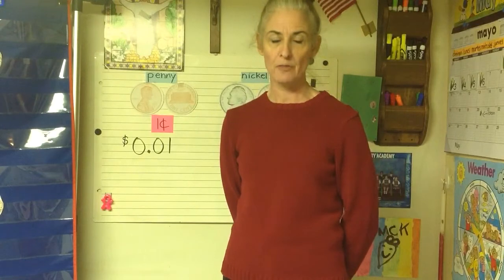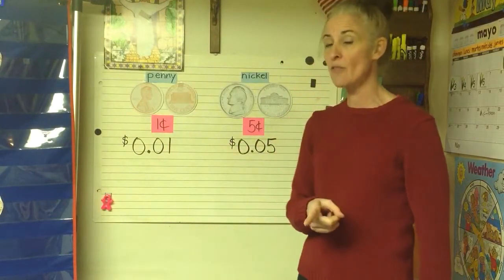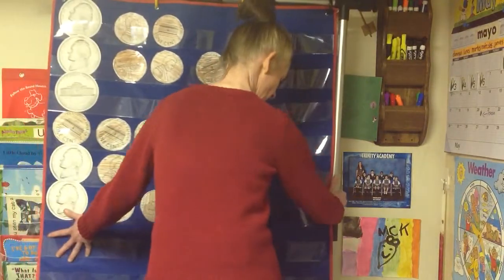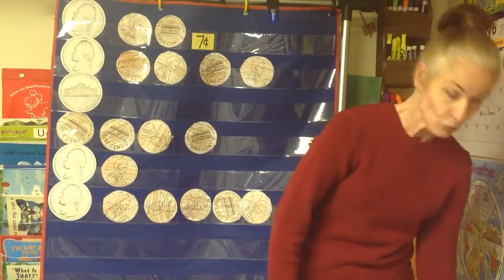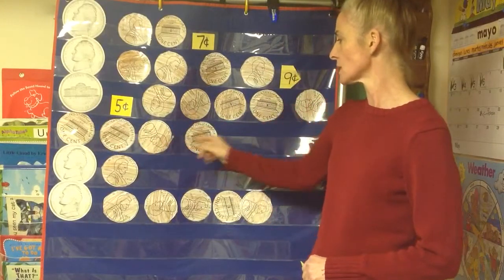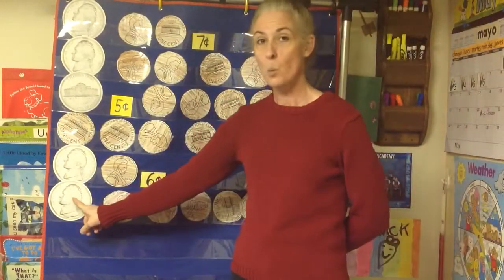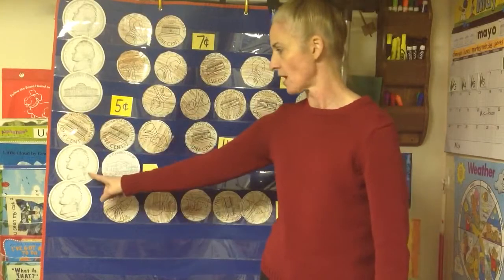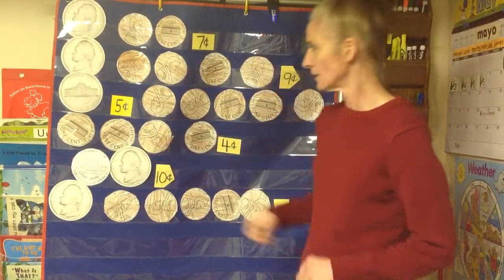K Math May 6